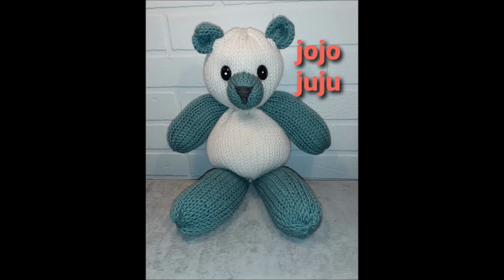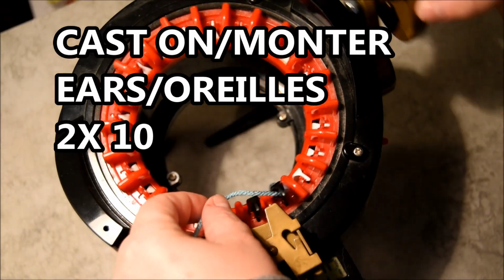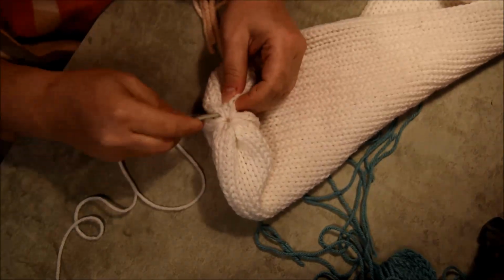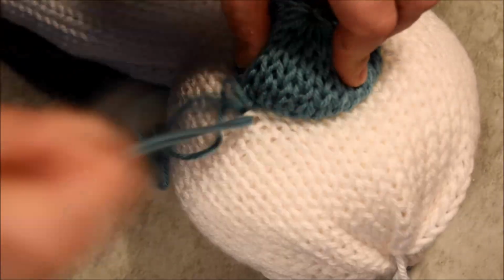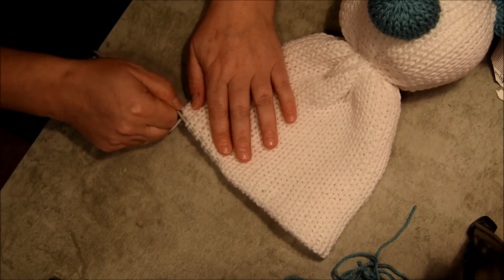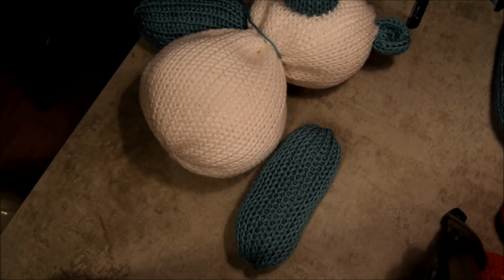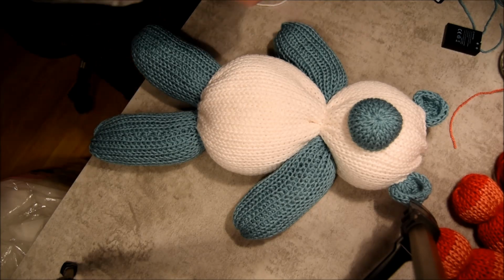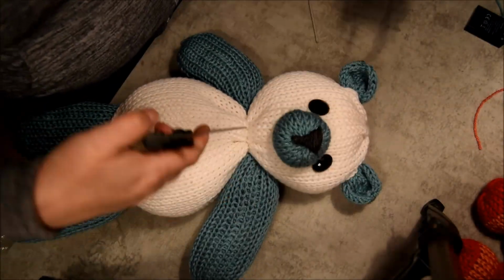HOW TO MAKE A BEAR KNITTING MACHINE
HI EVERYONE IN THIS WEEK VIDEO I WILL SHARE WITH YOU HOW I DID MY BEAR.
MADE ON MY ADDI EXPRESS KINGSIZE 46 NEEDLES ADDI  & ADDI EXPRESS PROFESSIONAL 22NEEDLES.

THIS PATTERN IS ALSO POSSIBLE TO BE  MADE ON 40-44-46 AND 48 NEEDLES MACHINE.

I will share whit you step by step , how to:
-cast on
-cast off
-close tube circular ways
-faux grafting
-MATRESS STITCH
-how to instale eyes
-HOW TO INSTALE THE NOSE
- HOW TO MAKE THE PAWS
-HOW TO ATTACH PAWS
-HOW TO MAKE THE BODY AND HEAD
-HOW TO MAKES THE EARS
-get all your pieces together

THANK YOU SO MUCH EVERYBODY FOR YOUR SUPORT TO MY CHANNEL